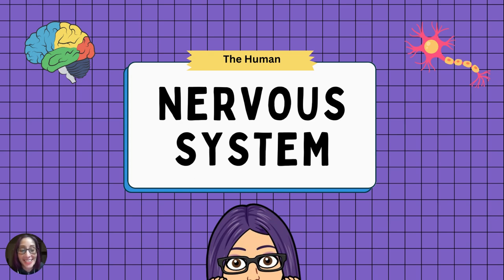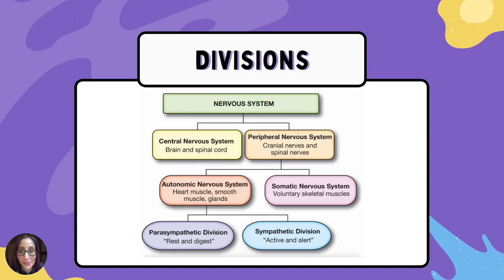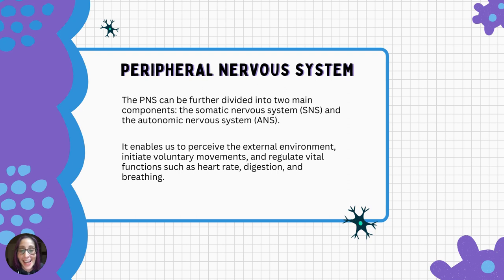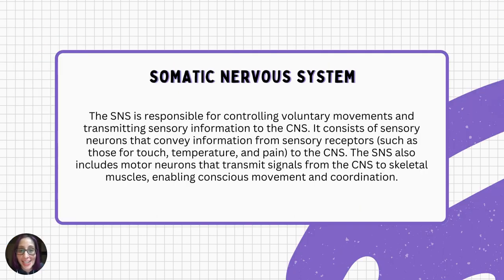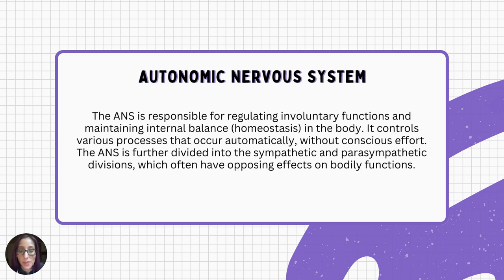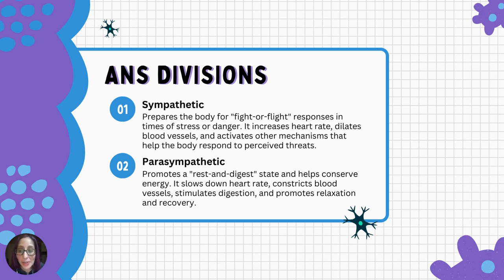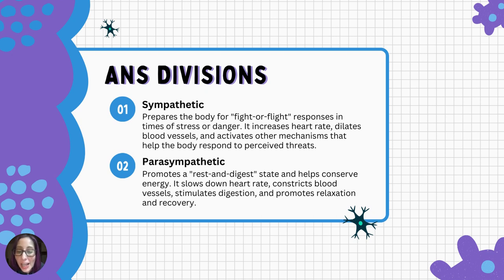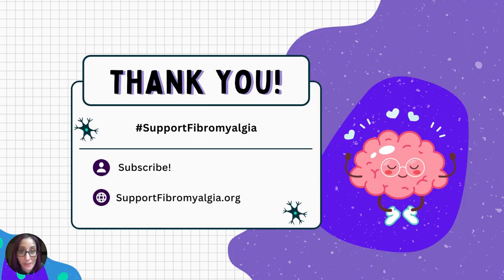The Human Nervous System | Just The Beginning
The nervous system is a complex network of specialized cells, tissues, and organs that coordinate and regulate the activities of the body. It is responsible for receiving, processing, and transmitting information throughout the body to facilitate communication and control various functions.

What is your understanding so far on how the nervous system plays a role with fibromyalgia?

We'll dive into more connections in another video. If you'd like to learn more about the nervous system, please don't miss any of the videos by Ninja Nerd like this video of Autonomic Nervous System

Happy nerding fibromyalgia friends!